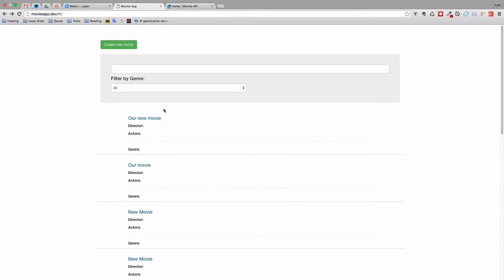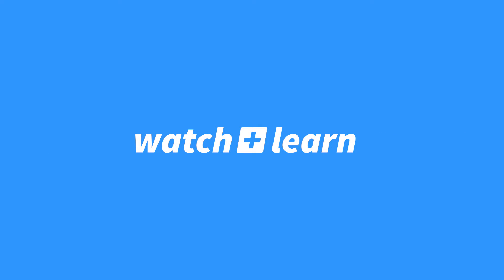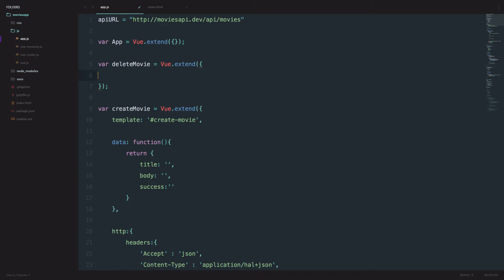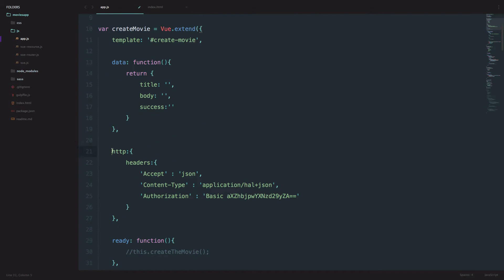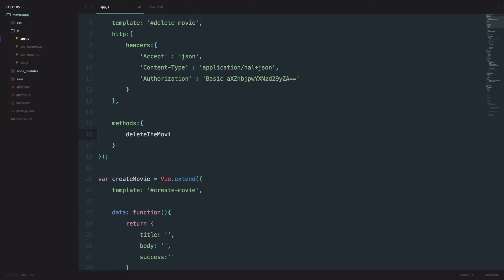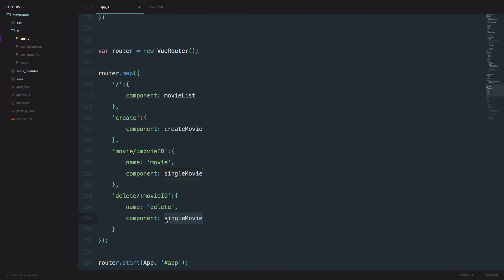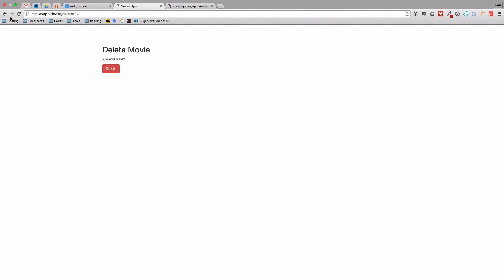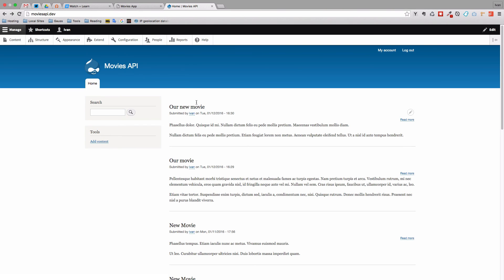One Page App With Drupal 8 and Vue.js - Part 11 - Delete Movie With Vue.js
In this tutorial I'm going to show you how to delete an item using Drupal 8 REST API and Vue.js.

In the last episode we learned how to create data using Drupal REST API and Vue.js as our frontend. I think it is only logical for me to show you how you can delete those items using the same methods.

As you will see the process is very similar to creating something on you REST API, you just have to access a different end point (in our case node of the movie). To do that you would just pass the node id to the end point URL which we already did in this episode